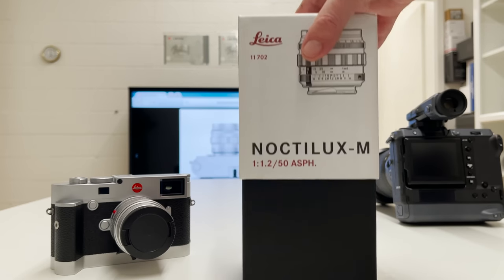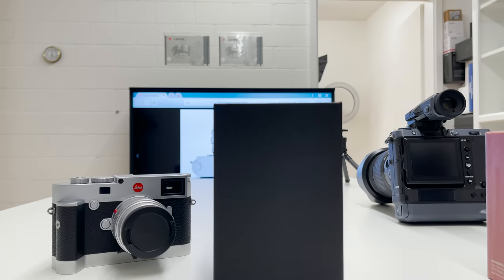NEW Leica NOCTILUX 50mm f/1.2 ASPH 100pcs LIMITED EDITION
In this video I have a first look at the brand-new Leica Noctilux 50mm f/1.2 ASPH. in the silver chrome limited edition (100 pieces worldwide).